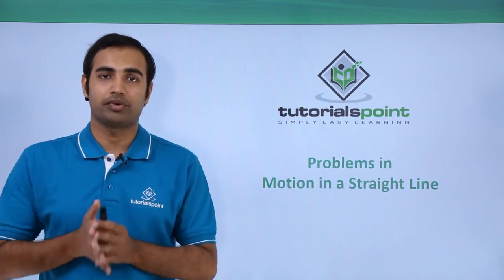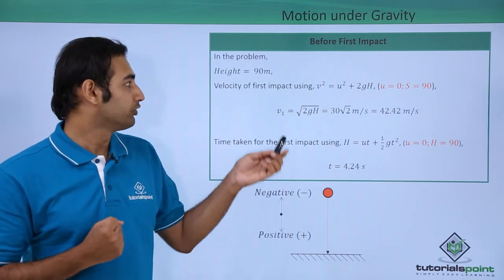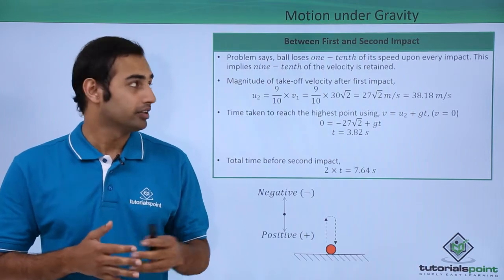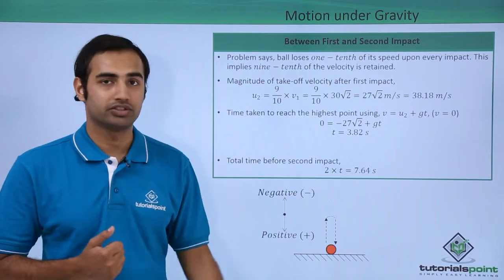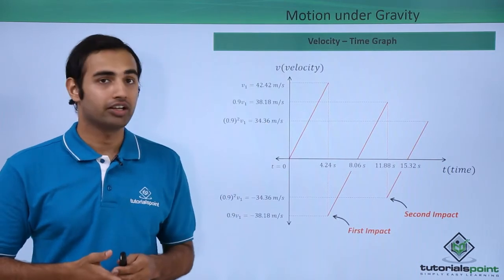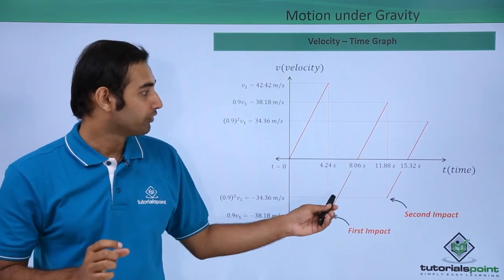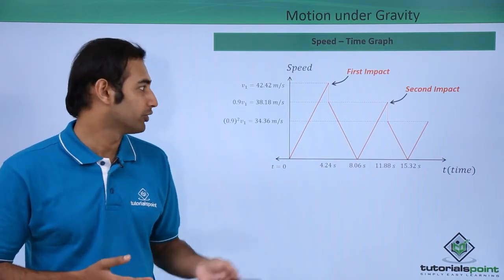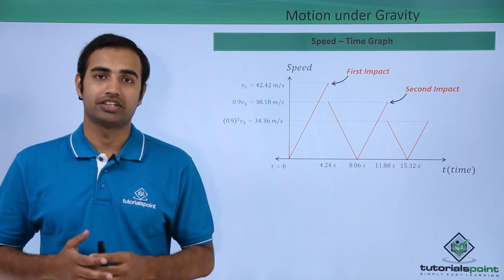Class 11th – Motion in a Straight Line Problem Example-7 | Tutorials Point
Motion in a Straight Line Problem Example 7